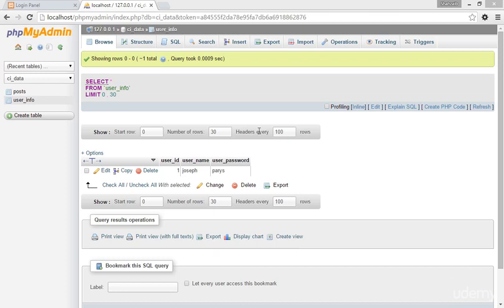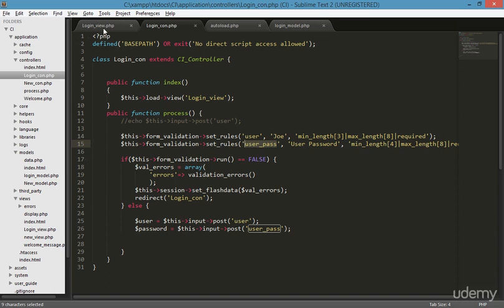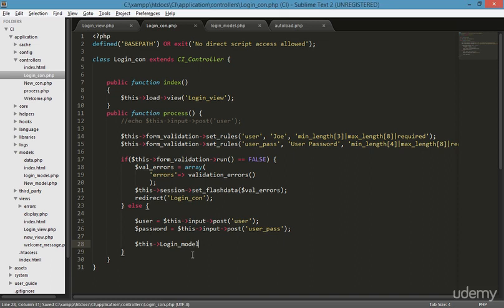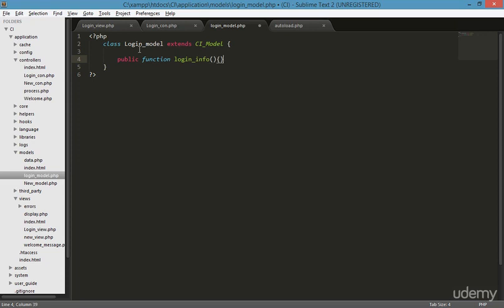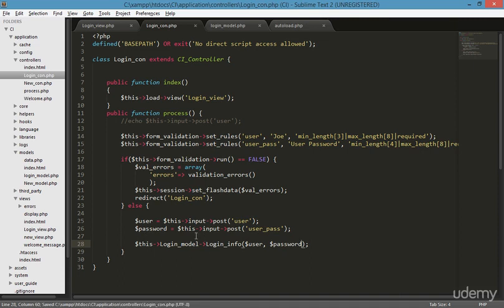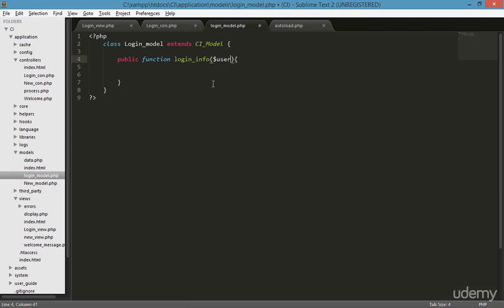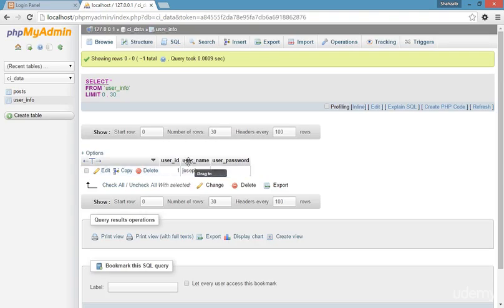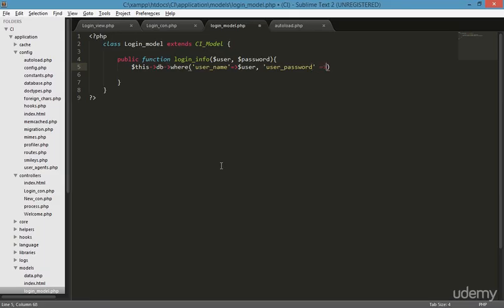PART28 Codeigniter Creating Model for the Login Info Login Panel Fullcourse 2018 CODEIGNITER php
This is a full lectures tutorial on Codeigniter php MVC framework in which i will tell you Creating model for login info Login Panel with database Mysql 2018 Tutorial Full course 2018.

Trailer time is the home of blockbuster movies and trailers Hollywood,Bollywood ,Netflix,music and TV series and many more.We offer quality videos as trailer time.

PHP Web development course on codeigniter php MVC platform full course 2018 with Apache MySQL Server creating Login panel